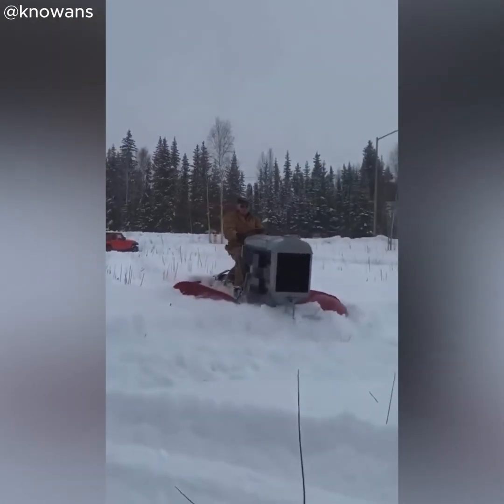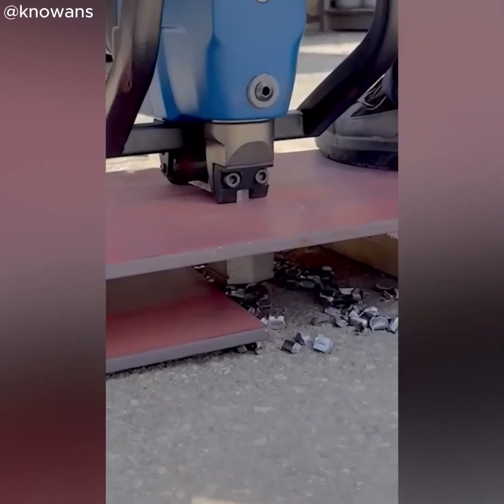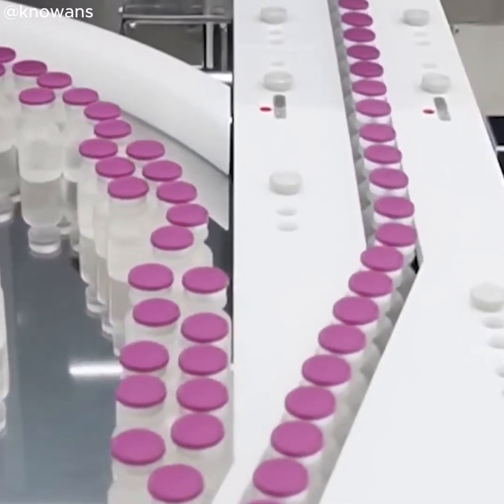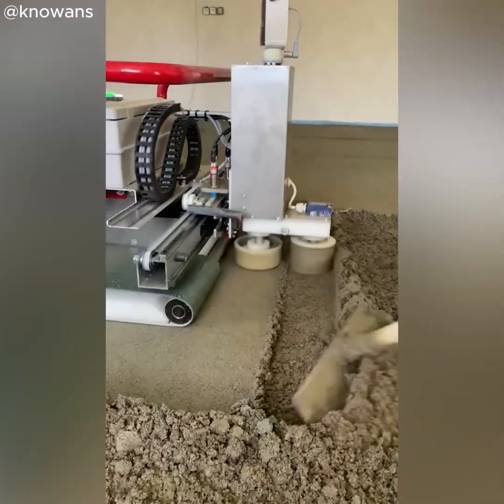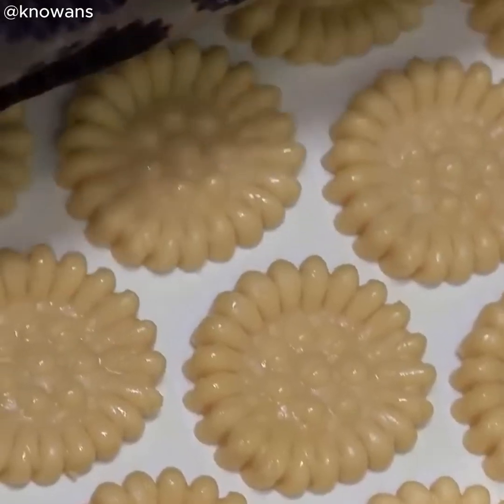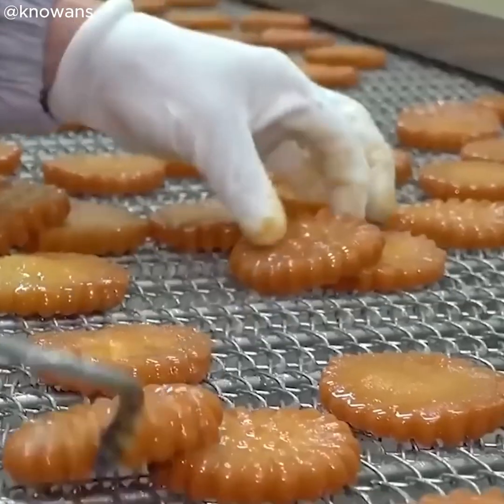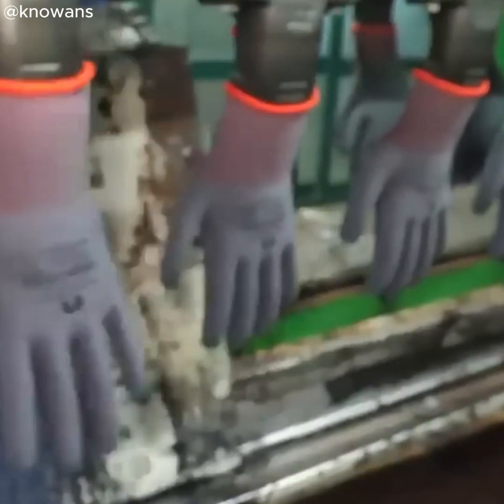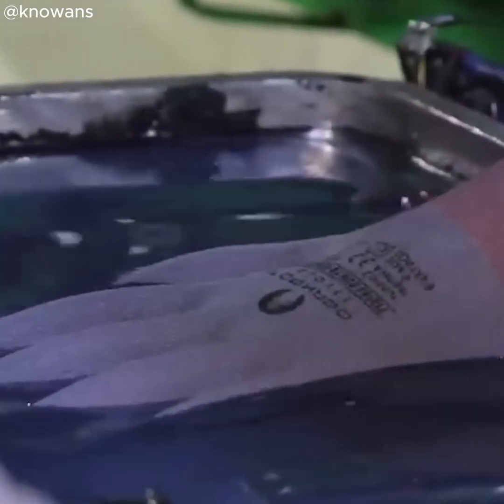Incredible Tools You’ve Never Seen Before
Innovative tools.Unique machines.Engineering marvels.High-tech gadgets
3D printing technology.Granite processing.Robotics and automation
Amazing inventions.Precision tools.Smart devices.